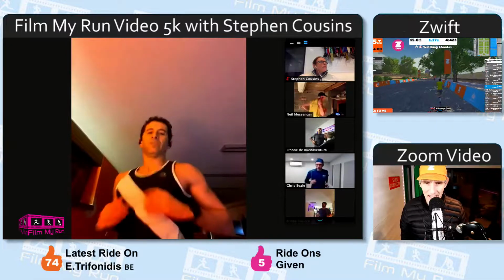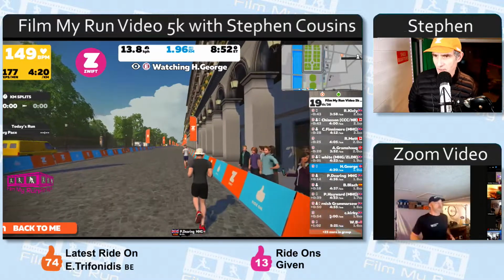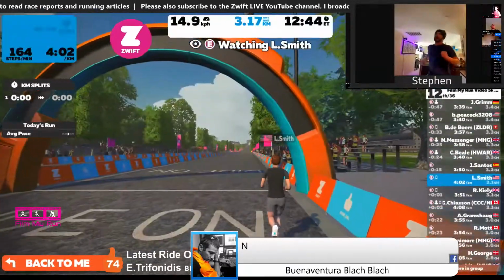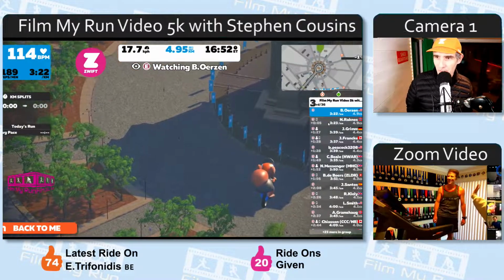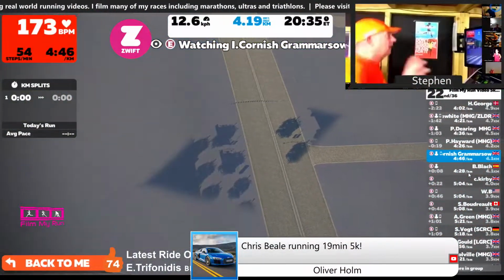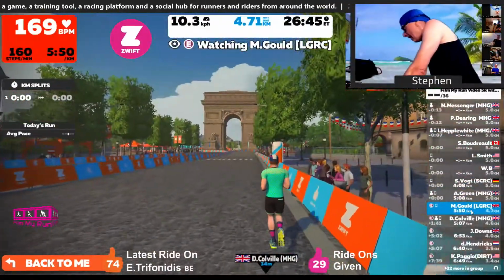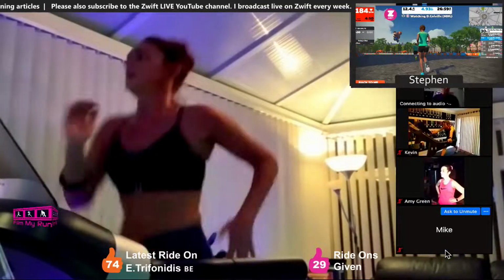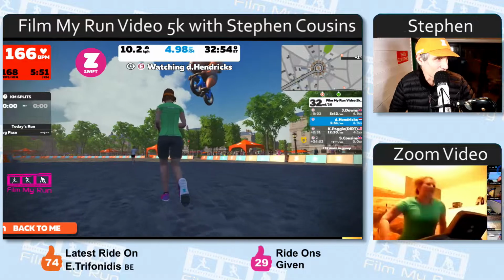Zwift Run Live - Film My Run Video 5k